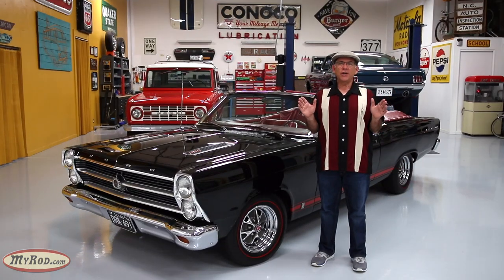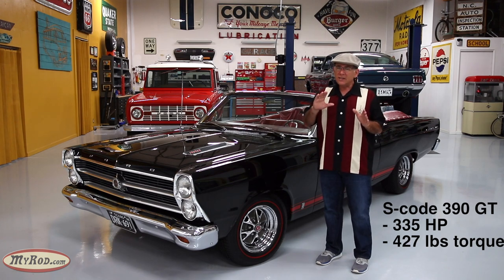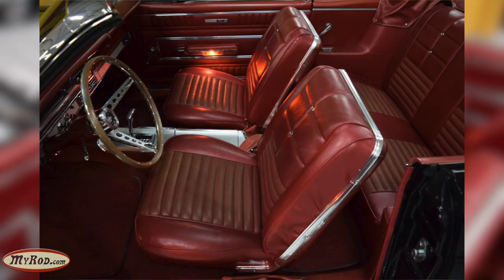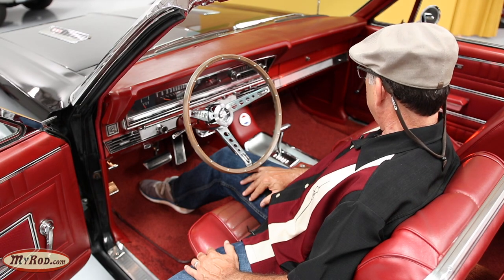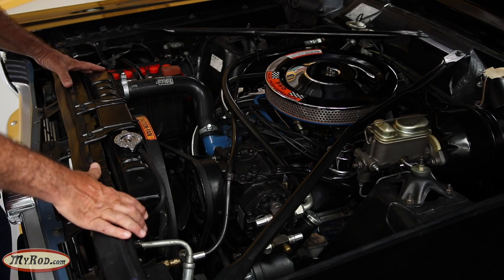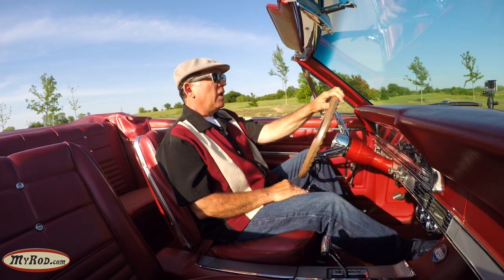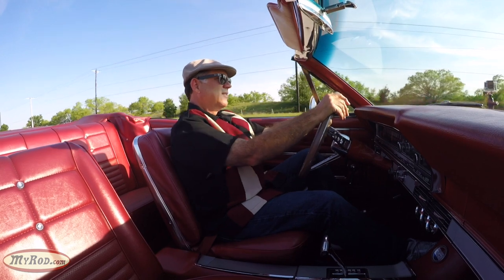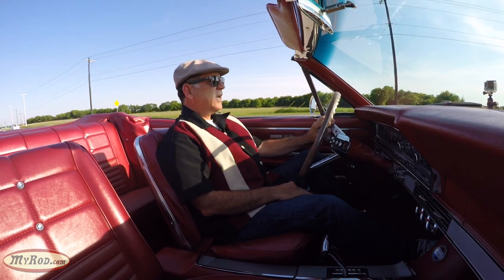1966 Fairlane S-code 390 GTA Convertible - MyRod.com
Go with me on a test drive of this ultra rare 1966 Fairlane GT S-code convertible. This was Ford's answer to the GTO in the mid-size muscle car category. The 390 installed in this Fairlane would one year later be installed in the 1967 Mustang S-code, although in the Mustang it would be rated at 320hp instead of the Fairlane's 335hp. Feel the 427 ft lbs of torque as this Raven Black beauty stretches its legs!

- Click now to read our "Top 5 tips on buying classic cars and how to avoid rookie mistakes.”

To stay up to date with our latest offerings sign up for our "inventory update" email